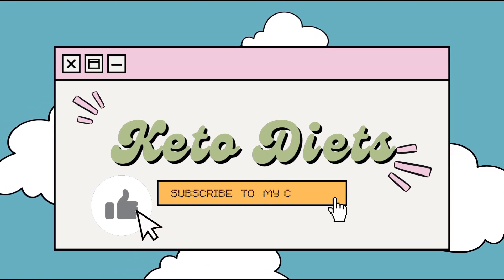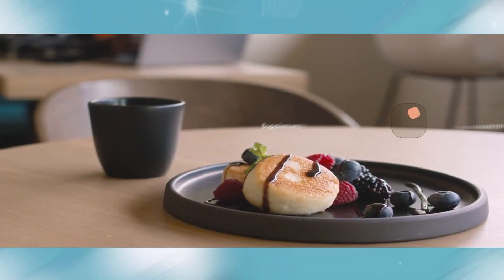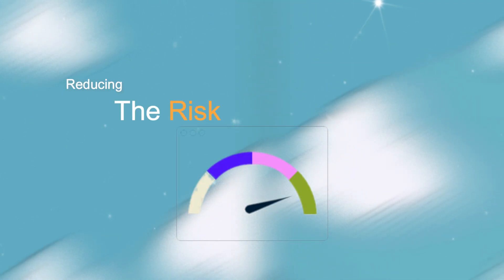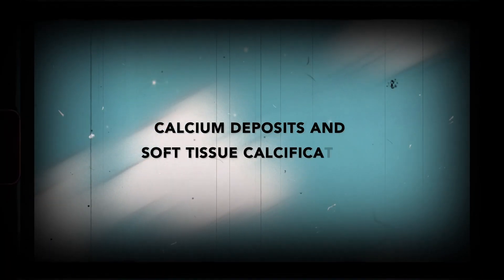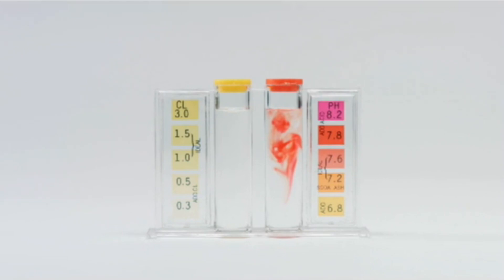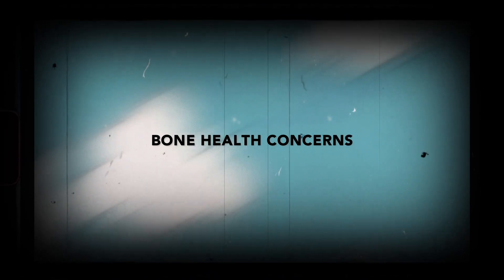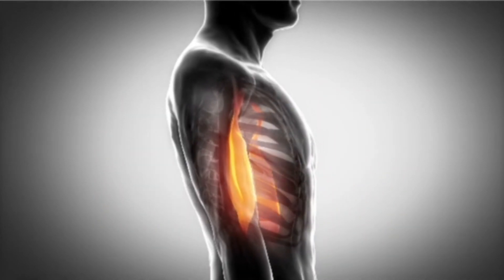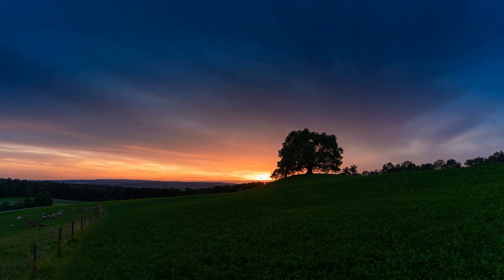10,000 IUs.The Risks of Taking Vitamin D3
Are you considering taking vitamin D3 supplements? It's essential to know the potential risks associated with high doses, especially when it comes to consuming 10,000 International Units (IUs) of Vitamin D3 daily. In this video, we unravel the science behind mega-dosing on Vitamin D3 and examine the potential hazards for your health.

Vitamin D3 is a vital nutrient that plays a critical role in maintaining bone health, supporting the immune system, and regulating various physiological processes. While it offers numerous health benefits when taken within recommended doses, consuming 10,000 IUs daily can lead to unforeseen consequences.

Join us as we delve into the possible risks of mega-dosing on Vitamin D3. Hypercalcemia, or elevated blood calcium levels, is a significant concern when consuming excessive amounts of this vitamin. We explore how this condition can lead to kidney stones, nausea, vomiting, fatigue, and other severe health issues.

Additionally, mega-dosing on Vitamin D3 may contribute to calcium deposits in soft tissues, such as the heart, lungs, and blood vessels. Soft tissue calcification is a complex process with potentially serious implications for cardiovascular health.

We will also shed light on the potential impact of high-dose Vitamin D3 on kidney function. Prolonged supplementation can put a strain on the kidneys, leading to impaired kidney function, especially for those with pre-existing kidney issues.

Surprisingly, taking such high doses may have a counterintuitive effect on bone health. Excessive Vitamin D3 intake may disrupt calcium regulation and weaken bones, possibly contributing to bone loss in the long term.

As we discuss the potential risks, we emphasize the importance of adhering to recommended daily intake levels. For most adults, the recommended daily intake of Vitamin D3 ranges from 600 to 800 IUs. However, specific populations, such as the elderly and those with limited sun exposure, may require higher levels.

To ensure you make informed decisions about Vitamin D3 supplementation, we provide insights into the tolerable upper intake level (UL) set at 4,000 IUs for most adults. Staying within this limit helps avoid potential toxicity or health risks associated with excessive Vitamin D3 intake.

Remember, your health is of utmost importance, and understanding the risks of consuming 10,000 IUs of Vitamin D3 can help you make the best choices for your well-being. As we explore this topic, we encourage you to consult with healthcare professionals before starting any supplementation regimen, especially if you have pre-existing health conditions.

Stay informed, stay healthy, and let's discover the potential risks of taking 10,000 IUs of Vitamin D3 together. Thank you for tuning in, and we look forward to empowering you with valuable knowledge for your health journey.

Are there risks of taking 10,000 IU of vitamin D3? In my opinion, there is a bigger risk of not taking “high” amounts of vitamin D3.

IU is the abbreviation for international units. 10,000 IU of vitamin D3 is equivalent to under one milligram.

The RDAs for vitamin D are between 600 to 800 IU. But, the great majority of people are deficient in vitamin D. The current RDAs for vitamin D are outdated and are based on old research related to preventing bone loss.

Every cell in the body has receptors for vitamin D, and the functions of vitamin D are vast. Vitamin D isn’t even really a vitamin. It’s a hormone. It acts very similarly to cortisol (another hormone) as an anti-inflammatory but without side effects.

Here, you'll find everything you need to know about living a low-carb, high-fat lifestyle. We'll share delicious keto recipes, meal prep tips, success stories, and all the latest information on the benefits of the keto diet. Whether you're just starting out on your keto journey or you're a seasoned pro, we've got you covered.

     The ketogenic diet, or keto diet for short, is a low-carbohydrate and high-fat diet that has been shown to have numerous health benefits. When you follow a keto diet, your body enters a metabolic state called ketosis, where it becomes more efficient at burning fat for energy. This can lead to weight loss, increased energy levels, and improved blood sugar control.